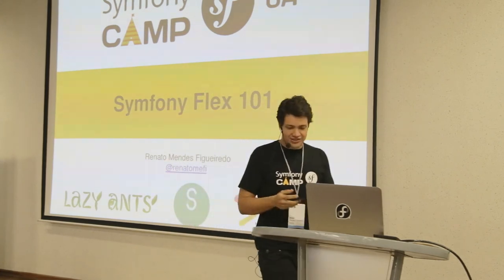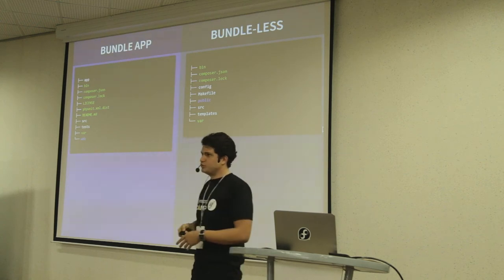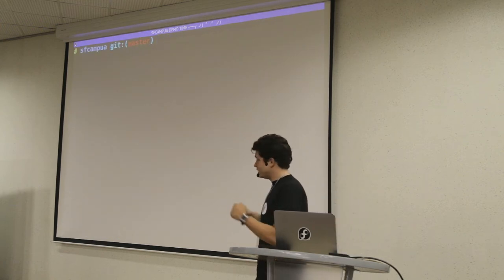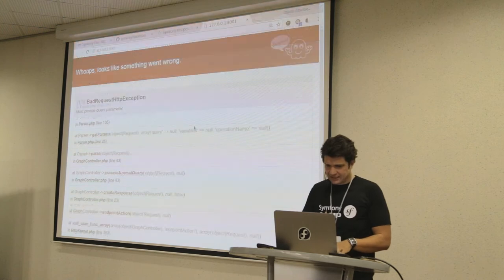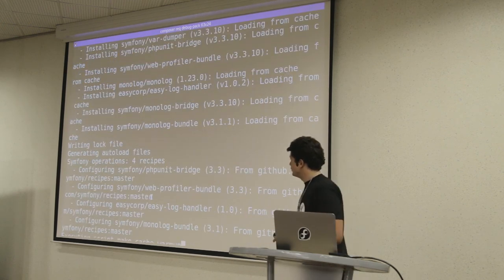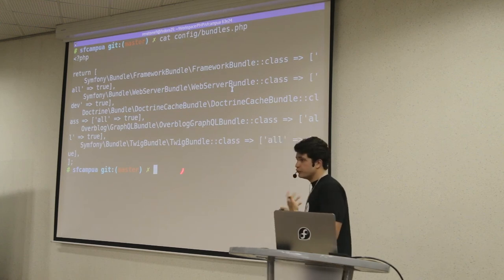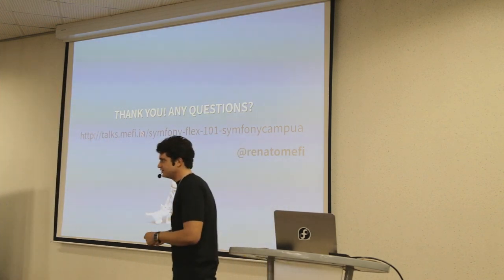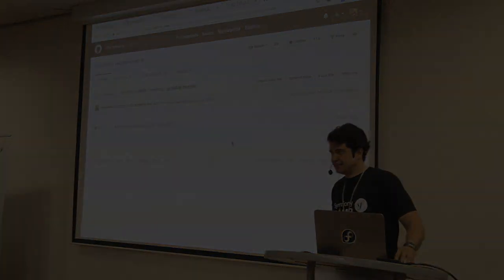Renato Mendes Figueiredo: Symfony Flex 101 [EN] Symfony CAMP UA 2017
Symfony CAMP UA 2017